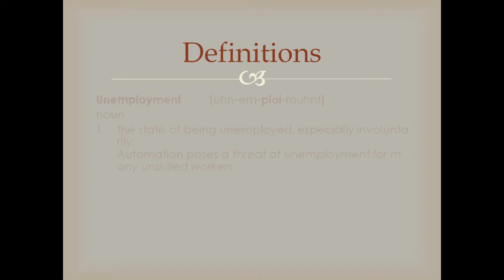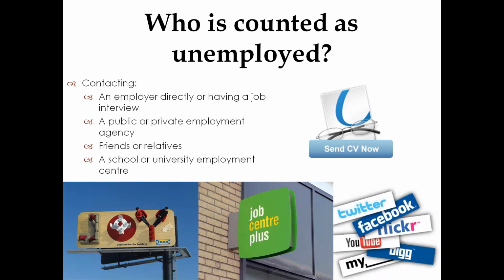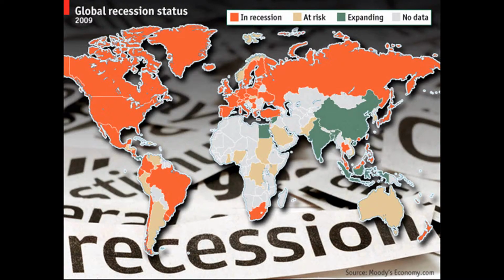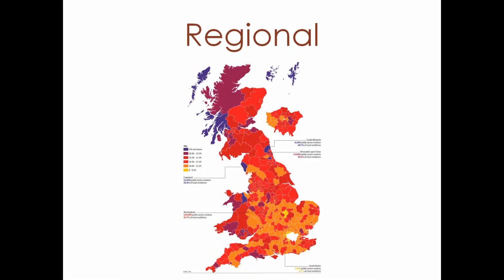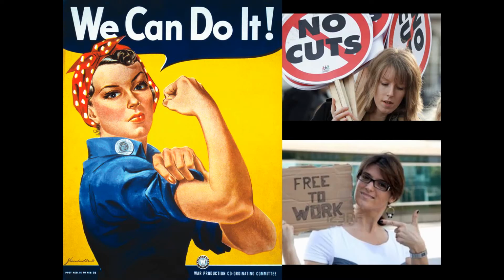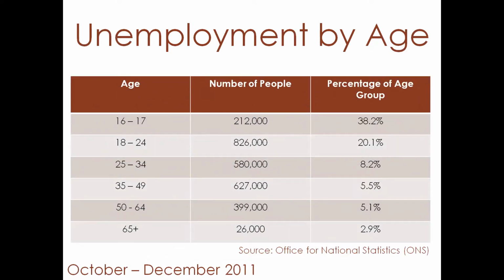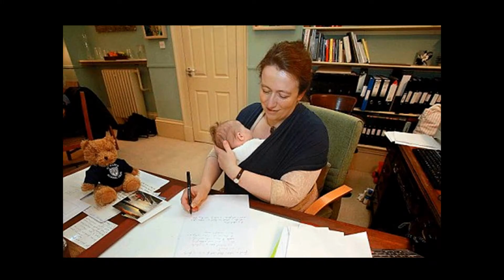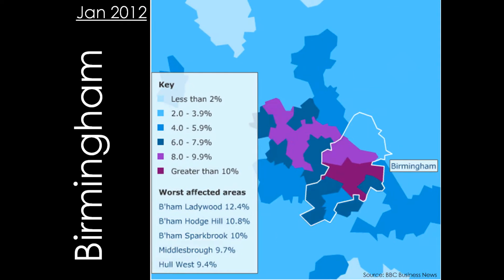Unemployment 2012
A presentation for an Economics Assignment at university on Unemployment. Created by Samie Rudd and James Lanchbury.